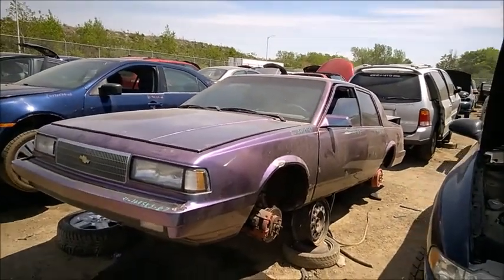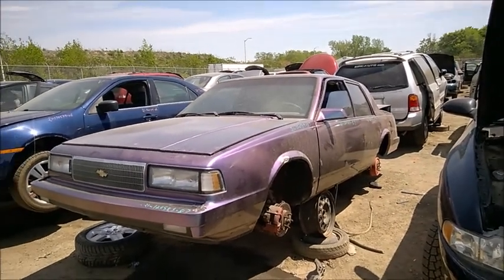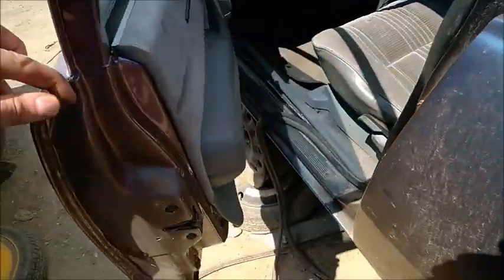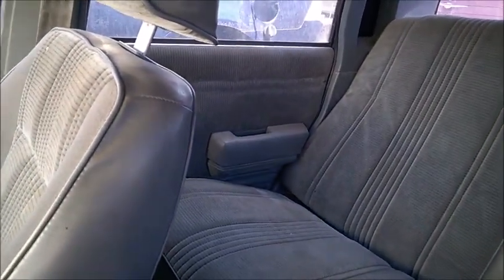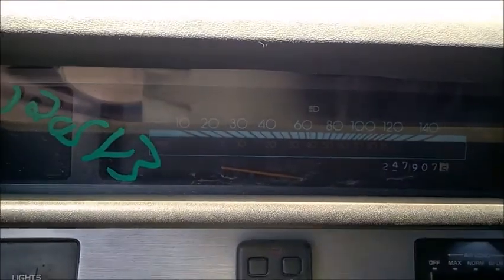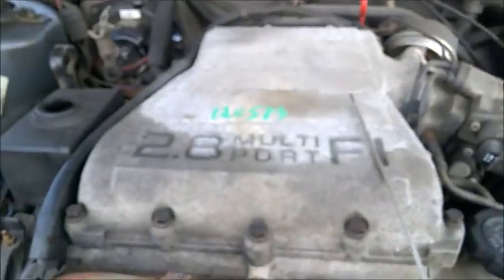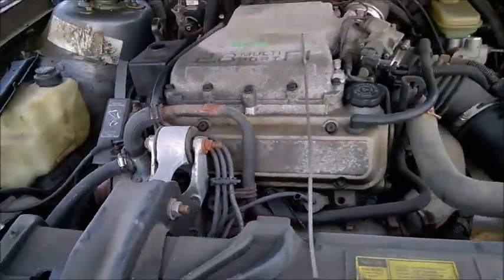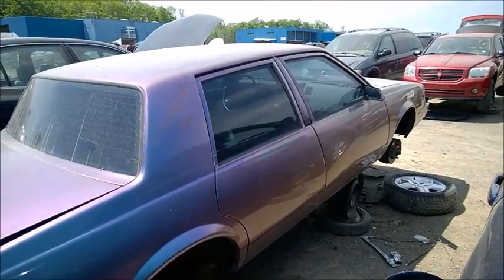1987 Chevrolet Celebrity - Junkyard Classics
This looks much alike the infamous Caprice but on a slightly smaller size, and with a fuel injected engine. However this particular example comes with a twist - or two.  More Junkyard Classics